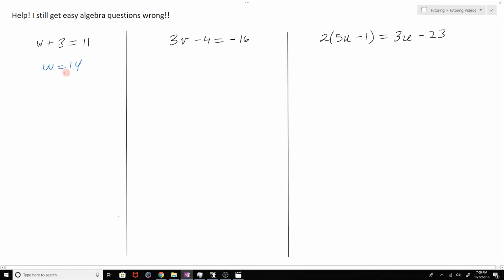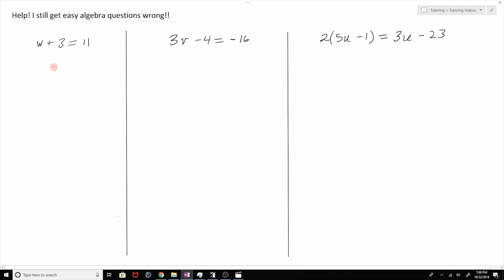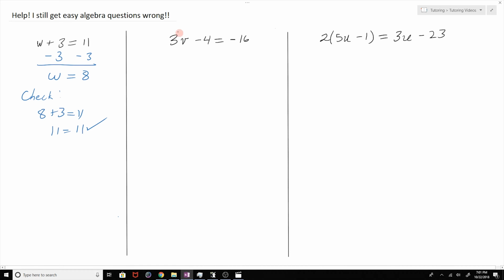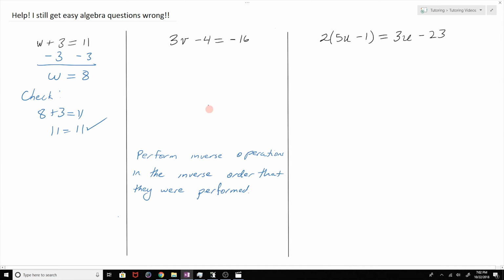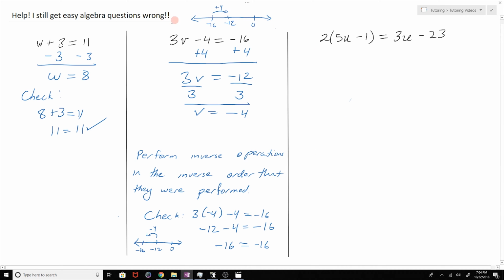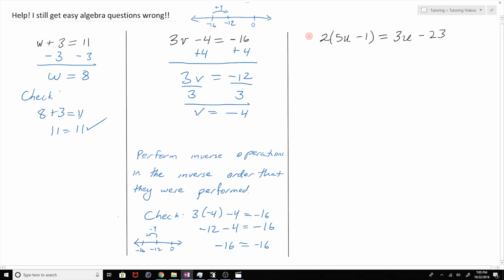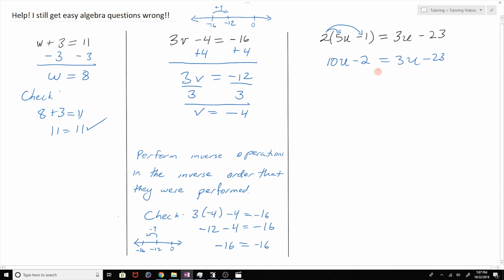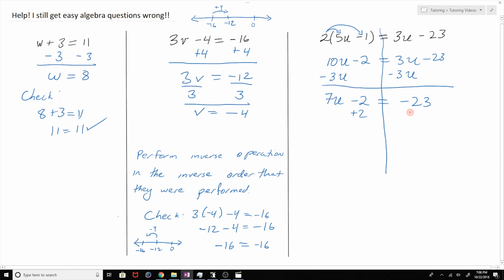How to solve equations for the STRUGGLING STUDENT!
I know it's hard sometimes to find the answer to basic equations. It's also embarrassing to ask the teacher how to solve super easy algebra problems when they have already jumped ahead to other topics! Basic algebra mistakes get in your way.

This video shows you how to solve basic equations. I solve one step equations, two step equations, and multistep equations in a way that will leave you understanding how to solve future equations. Hopefully this video will help you solve for x in a way you will remember! Take notes, pause the video to try problems, and you'll be well on your way to becoming an ACT math expert!

Leave any questions in the comments and I will answer them as soon as I get them!